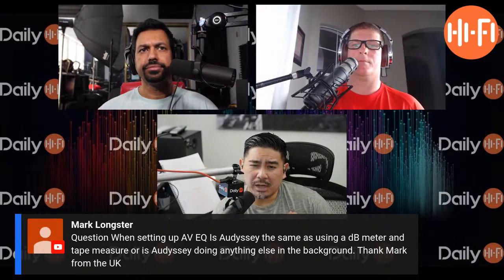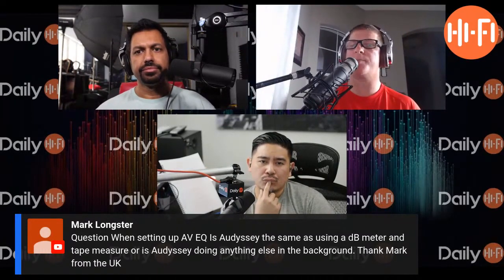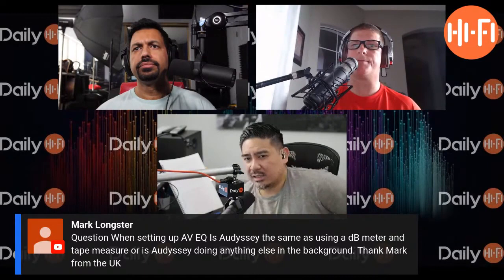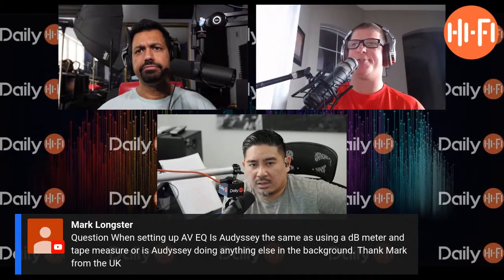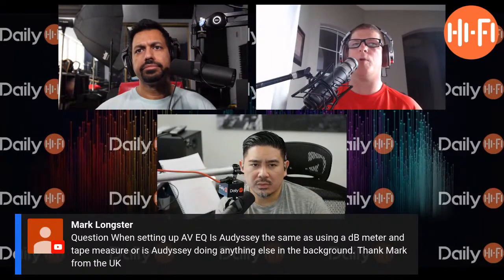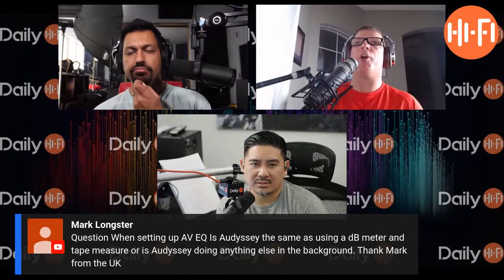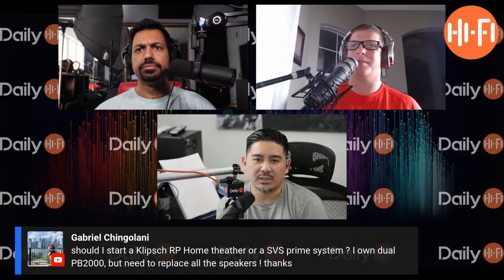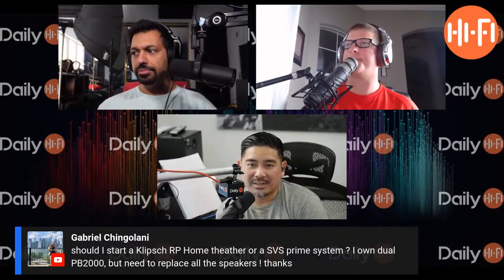Should I Use Audyssey or Tape Measure and DB Meter to Calibrate My Home Theater?